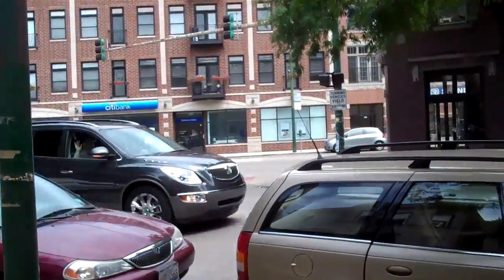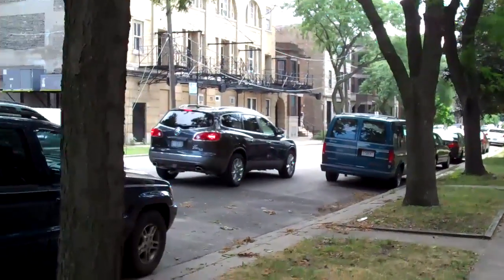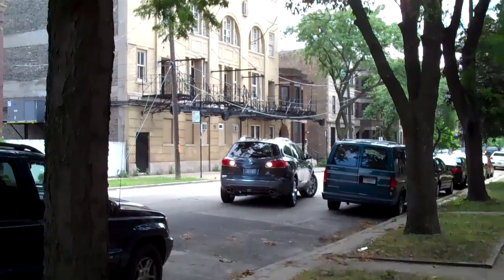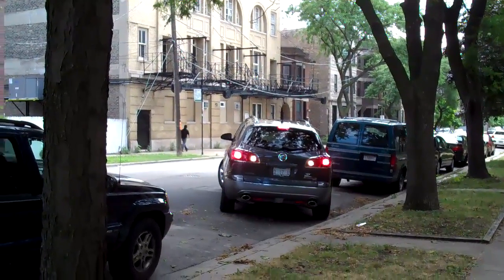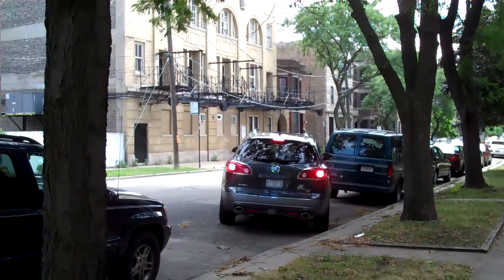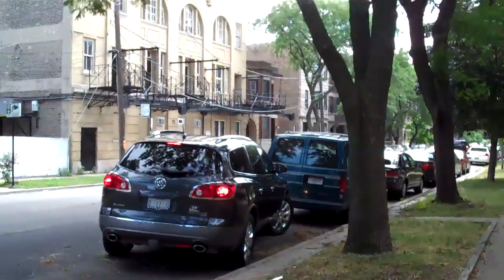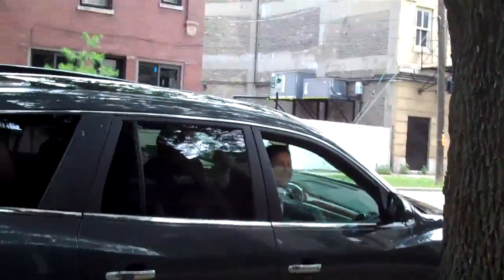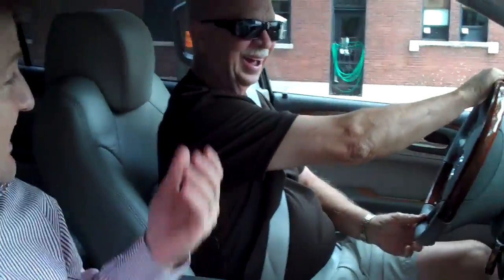Eddie's arrival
The arrival of Eddie with Buick Bob and Ross.